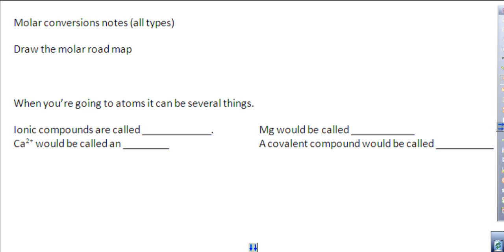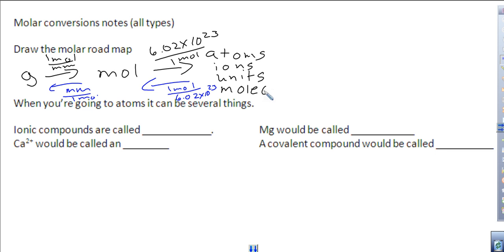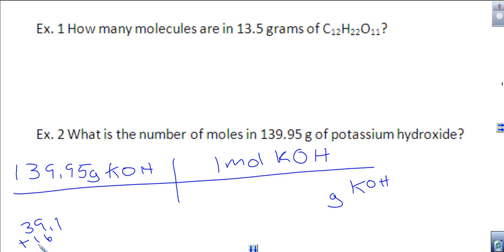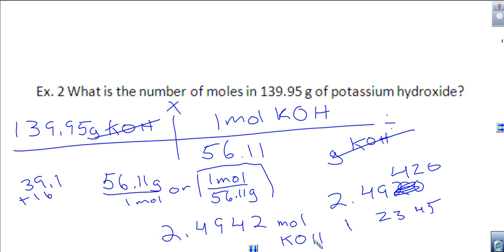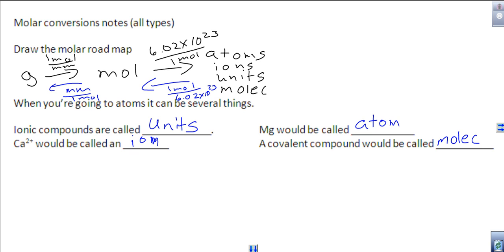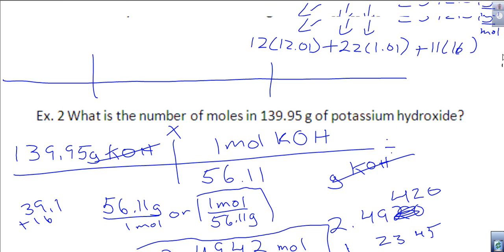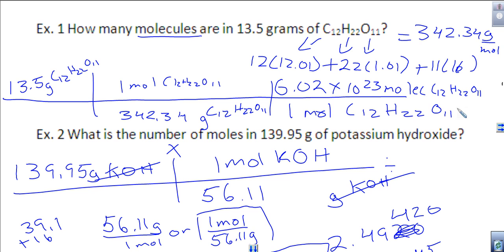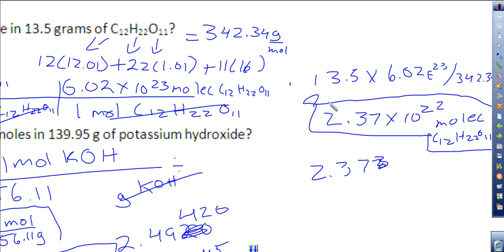molar conversion part 1